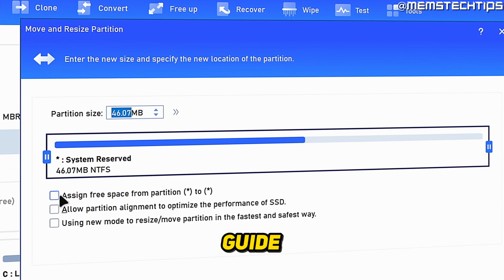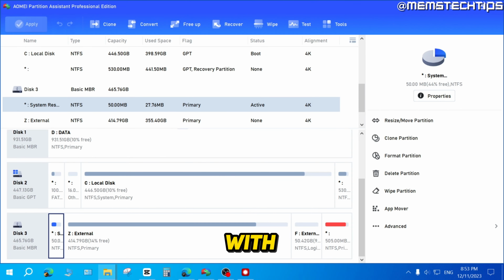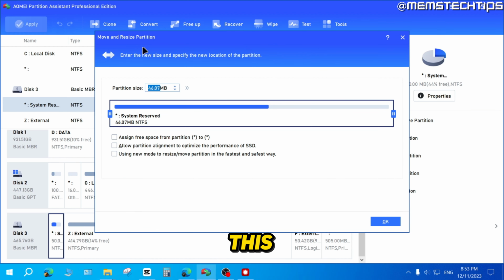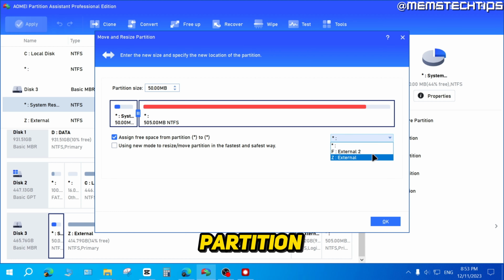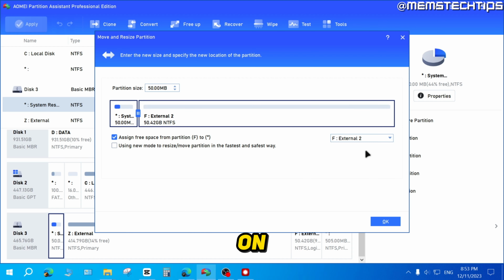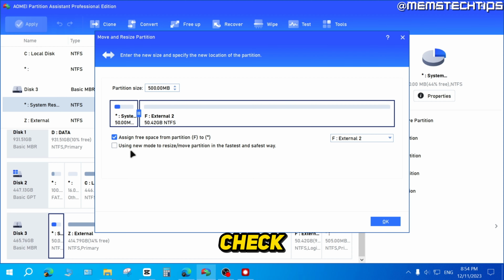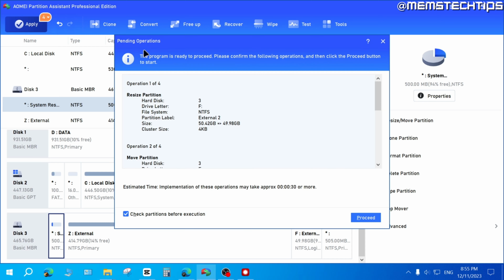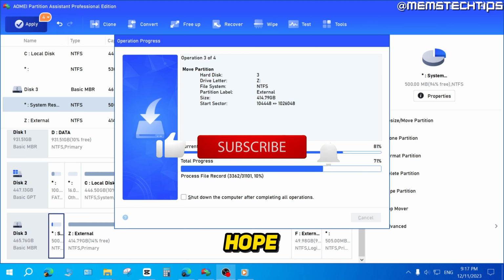How to Add Space to System Reserved Partition (AOMEI Partition Assistant Tutorial)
In this tutorial video, I'll show you how to add space to the system reserved partition using the aomei partition assistant.